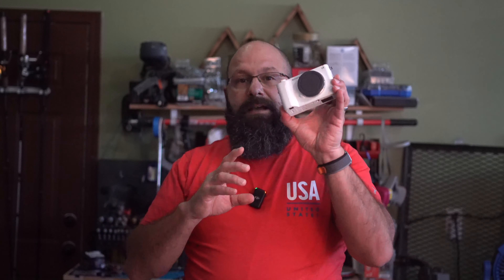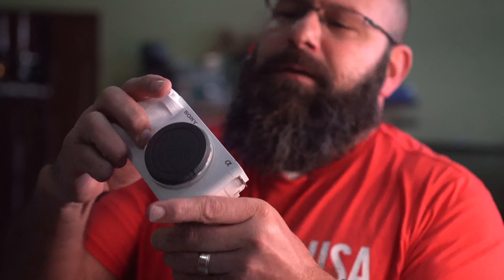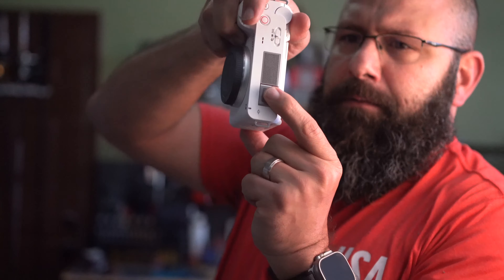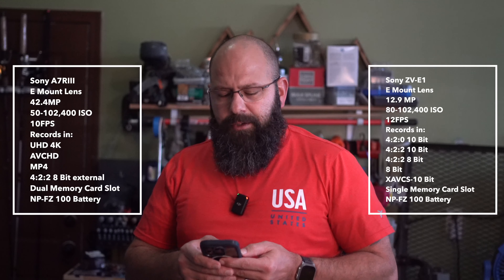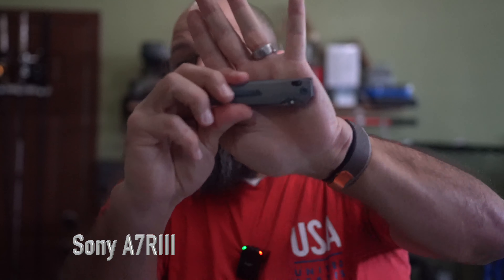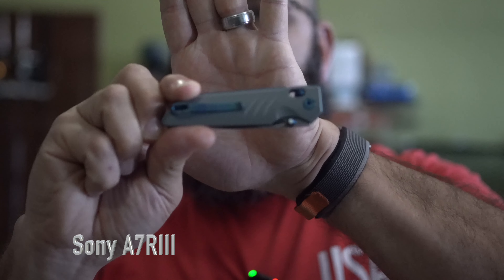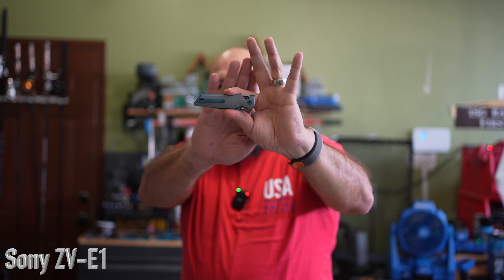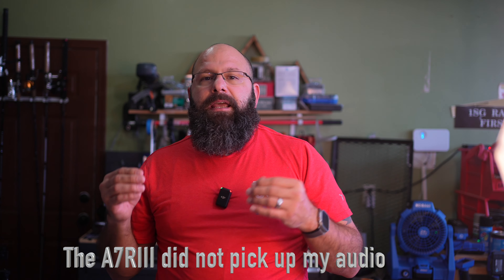The Sony ZV-E1 Is The Ideal Camera (2024)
Unsure about which vlogging camera to purchase? Join me on Raf's Reviews as we test out the Sony ZV-E1.

Gear used:
Camera: Sony a7 IV
Lens: Sony 35mm F1.8
Microphone: DJI MIC
Camera Mount: Ulanzi F38 Quick Release